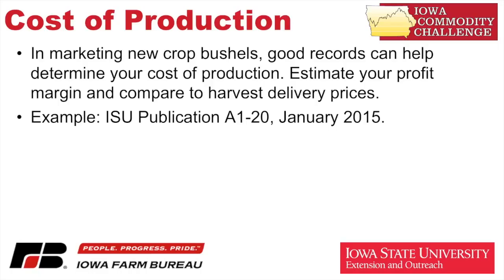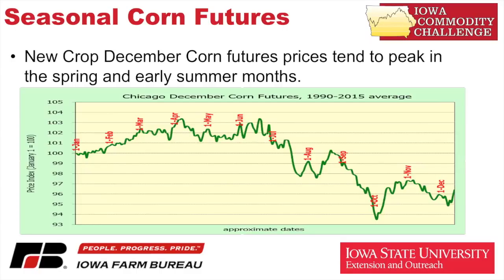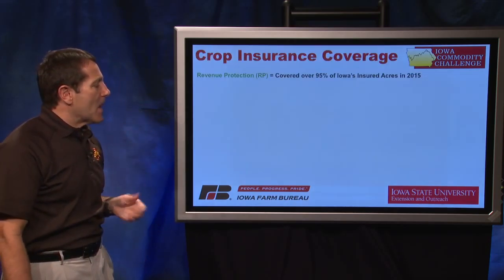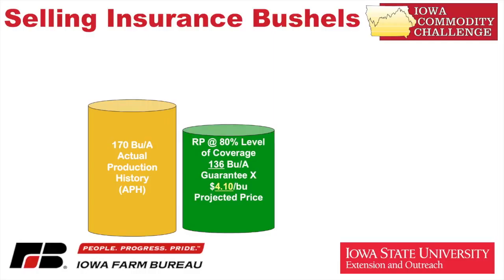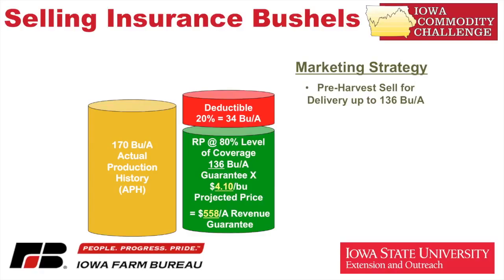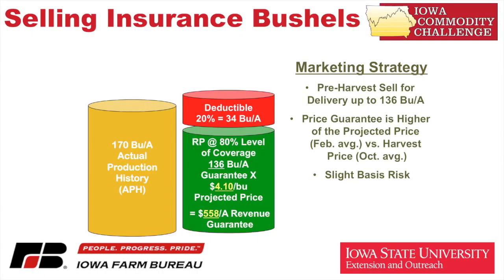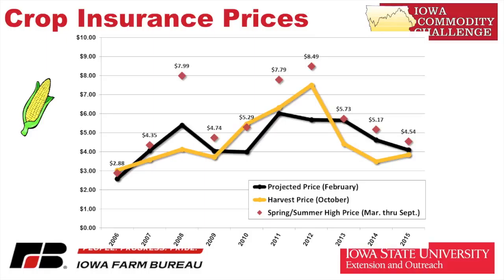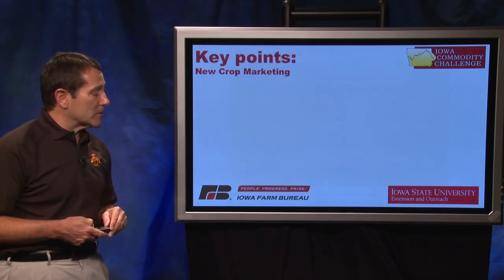Marketing New Crop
Steve Johnson presents on Marketing New Crop - elaborating on cost of production, corn futures, soybean patterns, and crop insurance.